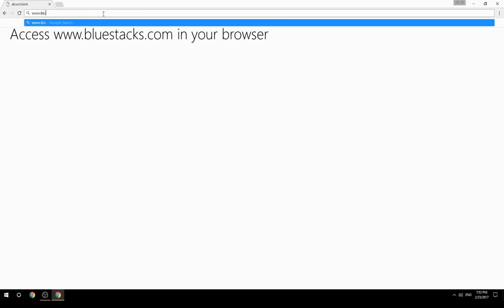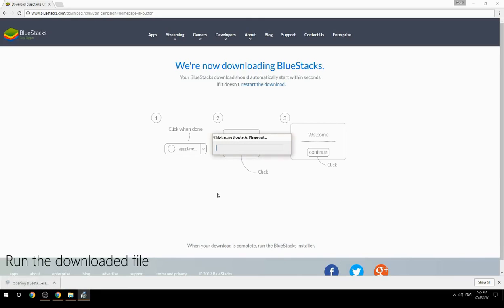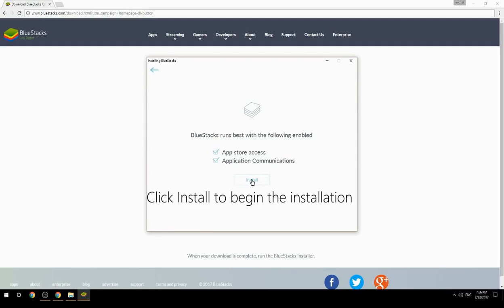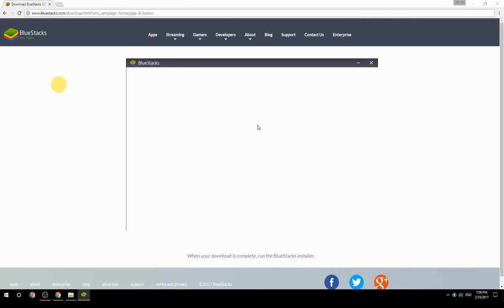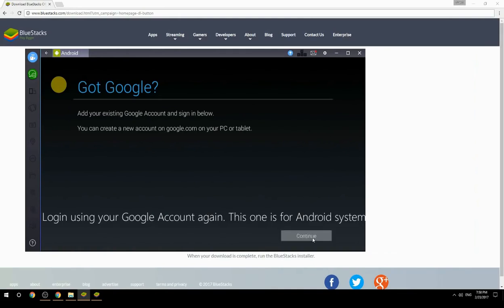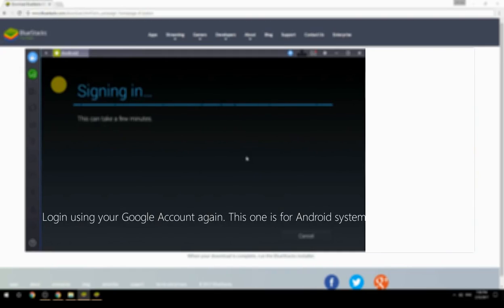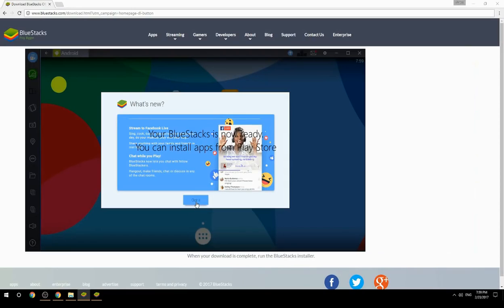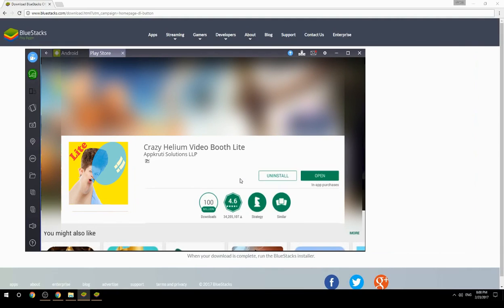How to Download & Use Crazy Helium Video Booth Lite on your Computer. Valid for Windows 7/8/10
Learn how to download & Use Crazy Helium Video Booth Lite on your computer today. This method works for Windows 7/8/10. It will take you less then 10 minutes to get started.